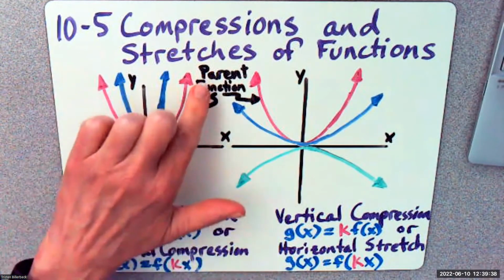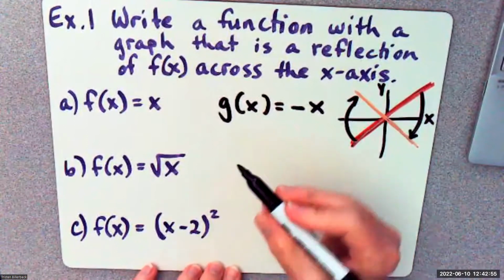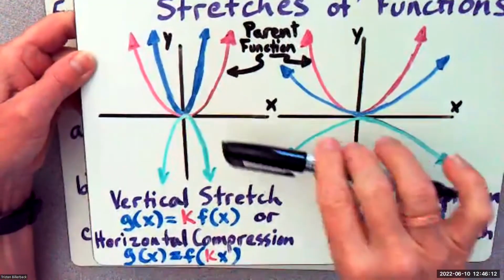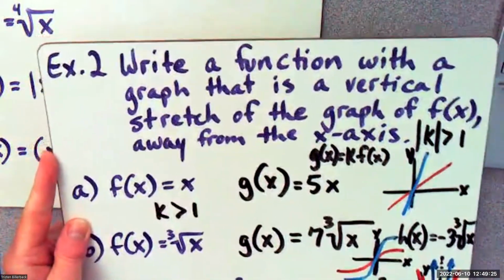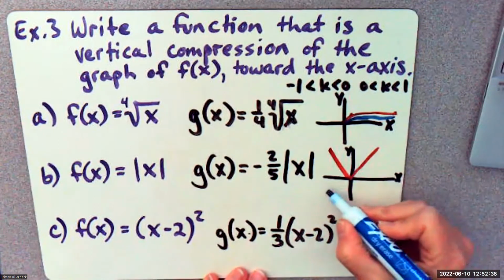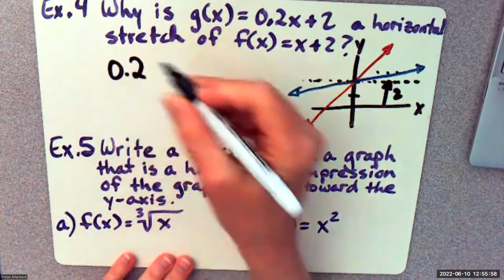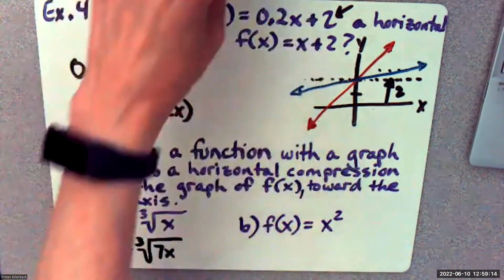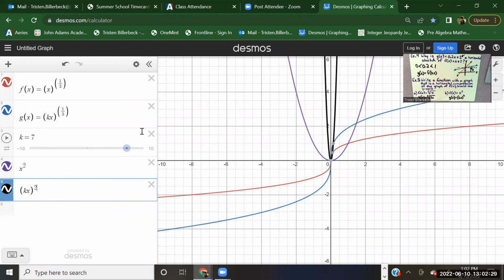Envision Algebra 1 - 10.5 Compressions and Stretches of Functions